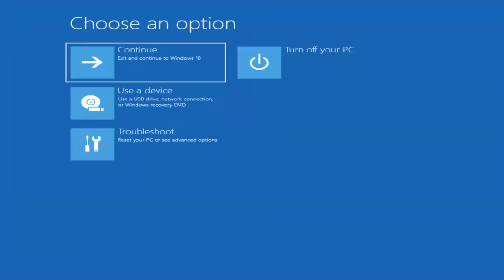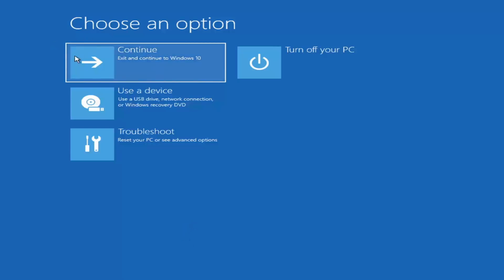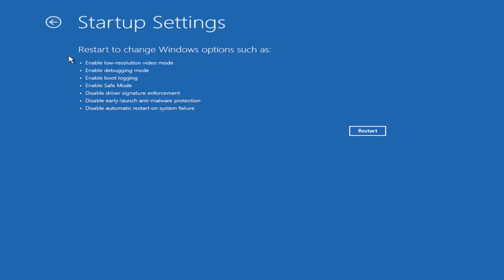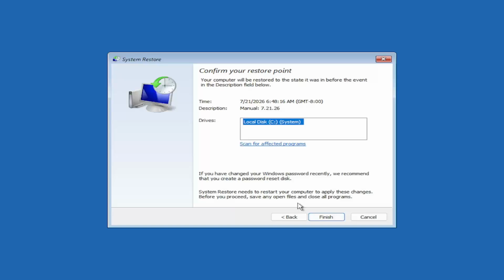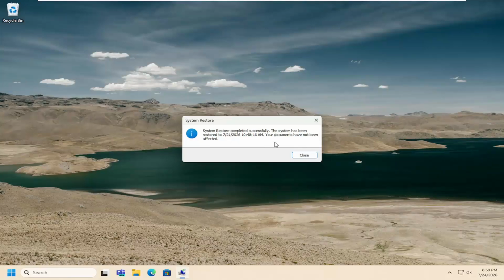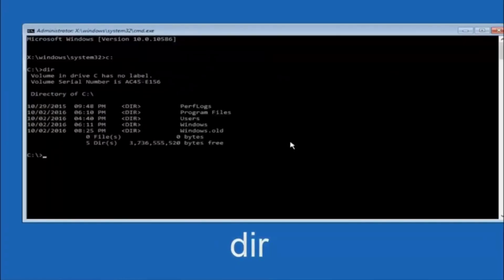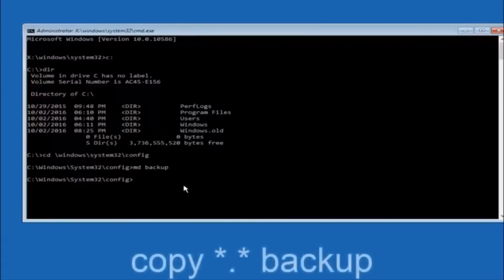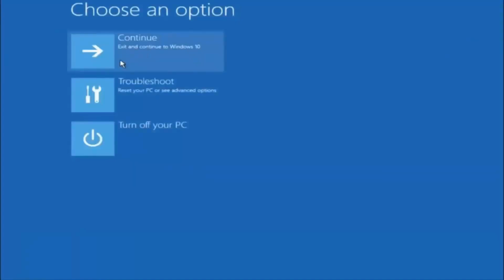How To Fix Blue Screen on Acer Nitro V 16 [Solution]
If your Acer Nitro V 16 is experiencing a blue screen error, this video tutorial discusses the topic and explores the common reasons why Windows may unexpectedly stop working. Blue screen errors can occur because of driver conflicts, corrupted system files, software compatibility issues, or hardware-related problems that affect overall system stability. This tutorial is designed to help viewers better understand the Acer Nitro V 16 blue screen issue without focusing on a specific repair method. It is a useful resource for users researching BSOD errors and Windows troubleshooting information.

Issues addressed in this tutorial:
How To Fix Blue Screen on Acer Nitro V 16

This video provides an overview of the Acer Nitro V 16 blue screen problem without walking through the repair process, making it helpful for users who want to understand the issue before exploring solutions. It covers Windows stop errors, unexpected crashes, and system stability concerns while focusing on the possible causes behind these problems. Viewers can gain a better understanding of the factors that may contribute to recurring BSOD errors on the Acer Nitro V 16. The tutorial is intended for anyone looking to learn more about laptop performance, Windows errors, and troubleshooting topics.